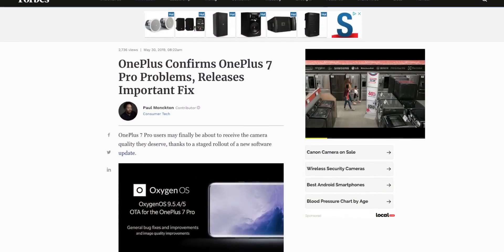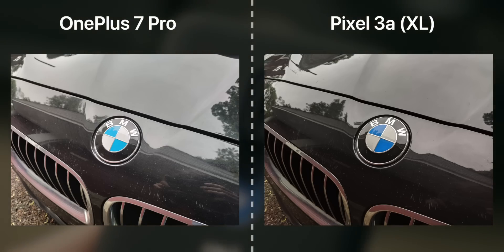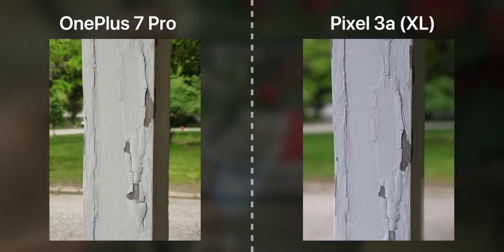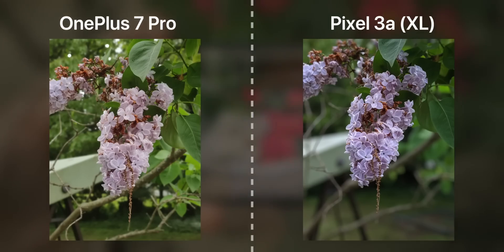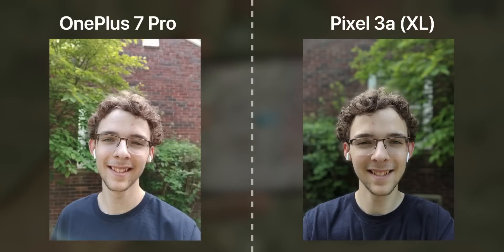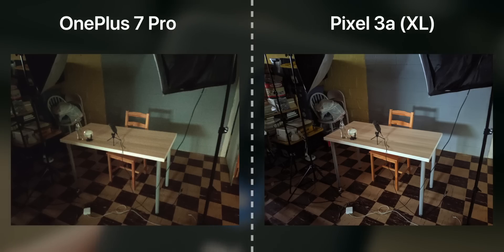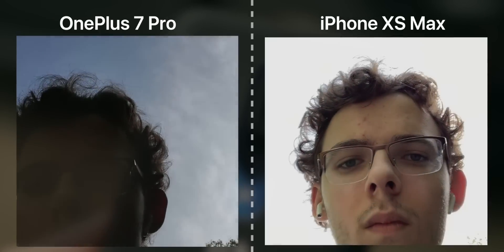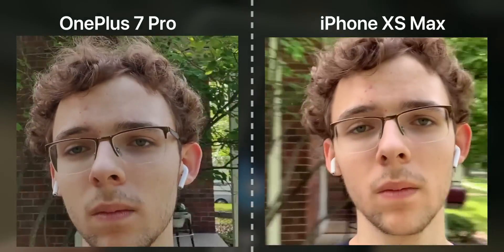OnePlus 7 Pro Camera: Revisited | Post Update - Any Better? (9.5.3+)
In this video I analyze and compare photos and videos taken by the OnePlus 7 Pro with its most recent camera enhancing update.